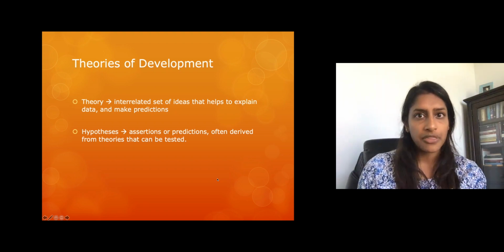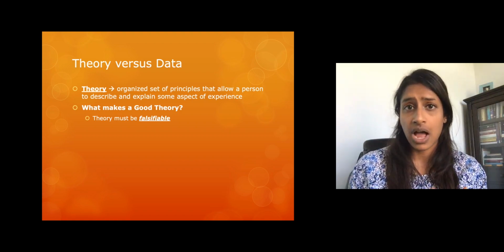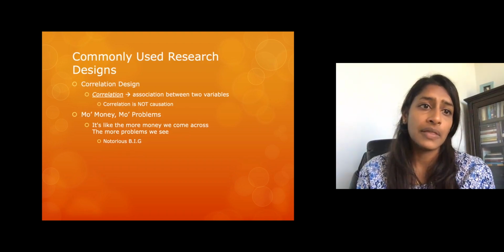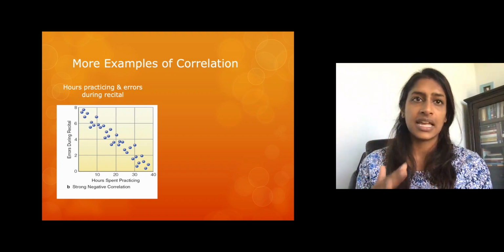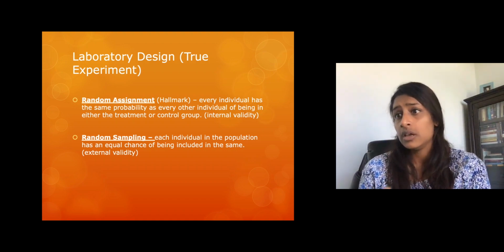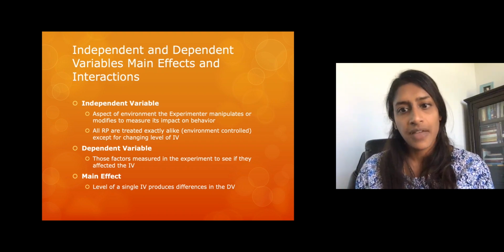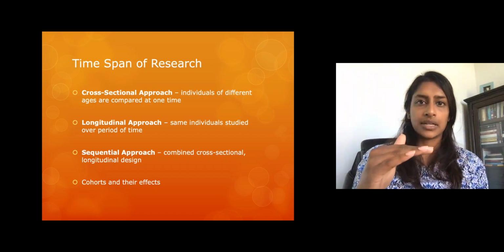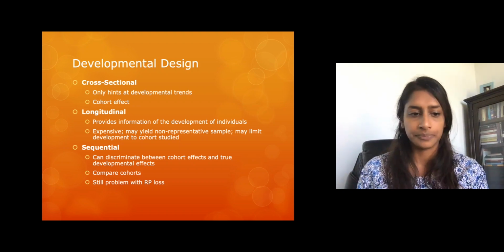DEV Chapter 1 Introduction Part 3 default